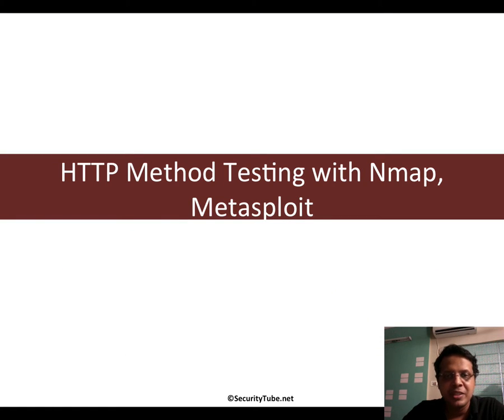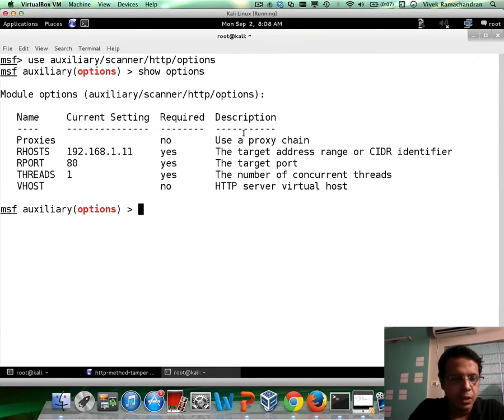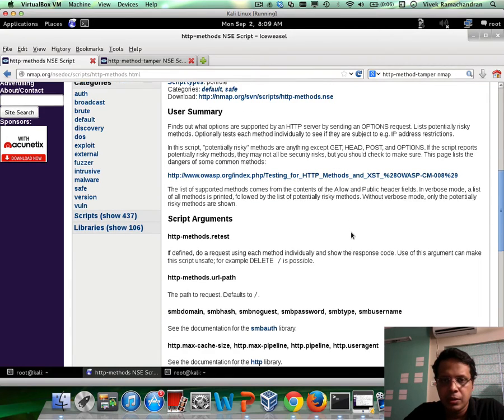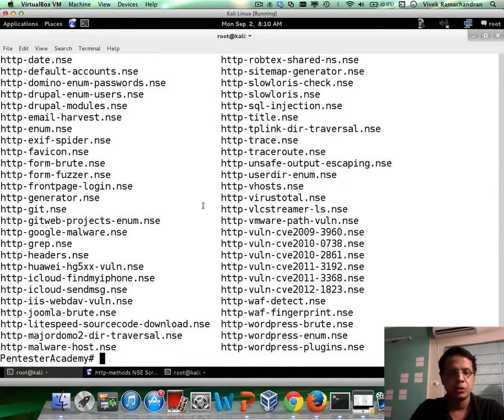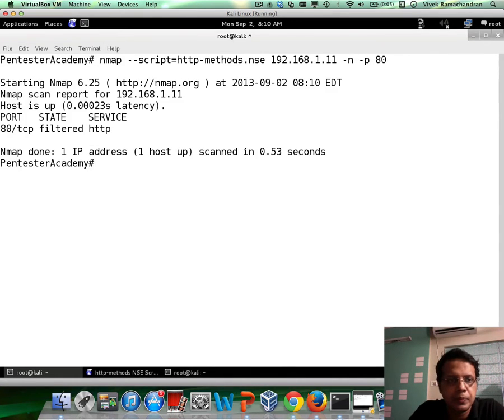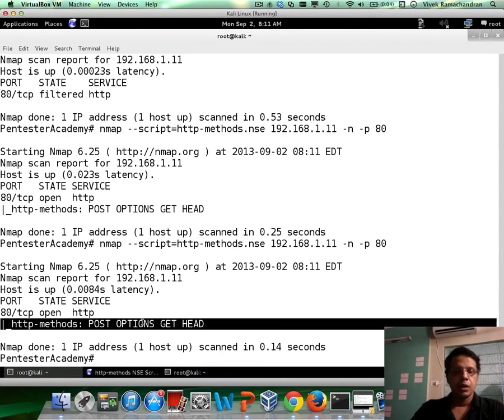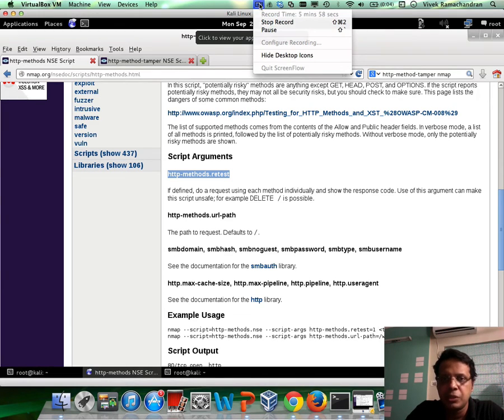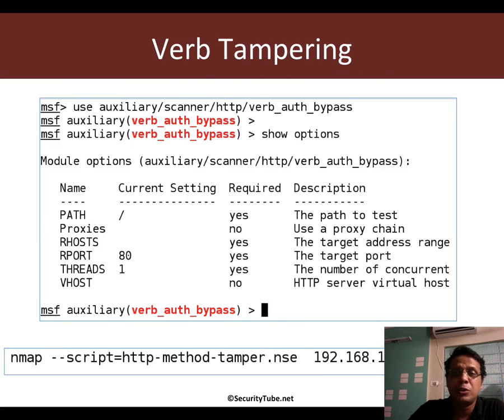Web application pentesting - Part 5 HTTP method testing with Nmap Metasploit